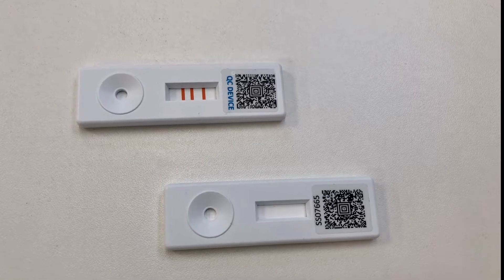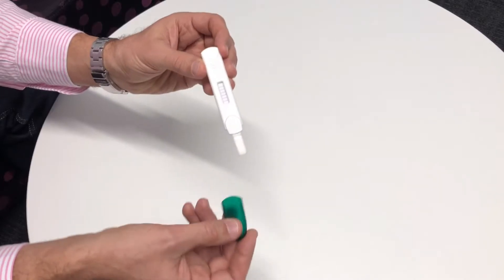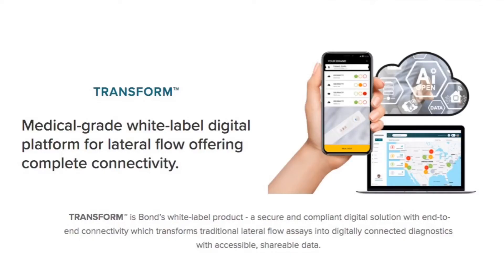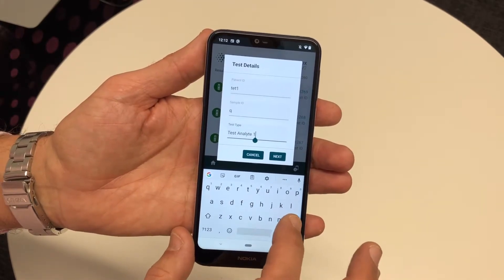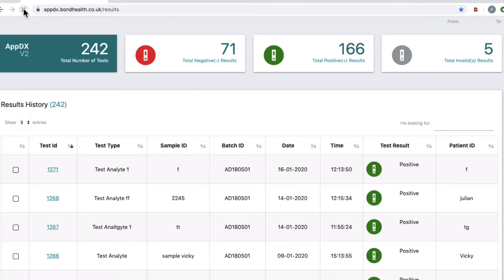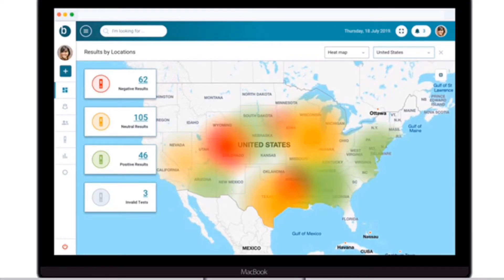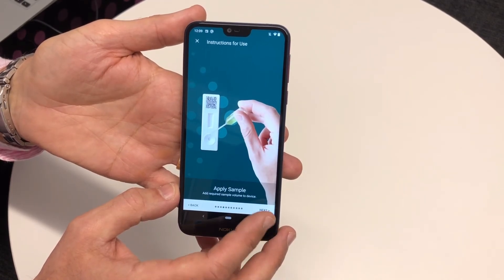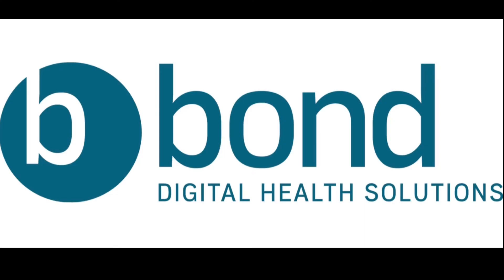Bond's Lateral Flow 101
What is 'Lateral Flow' diagnostics and where does Bond fit in?